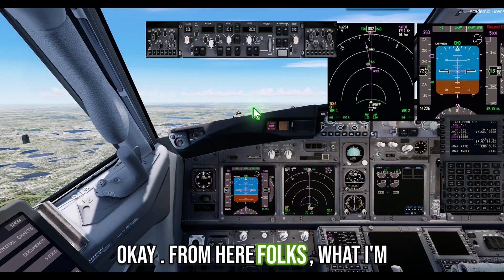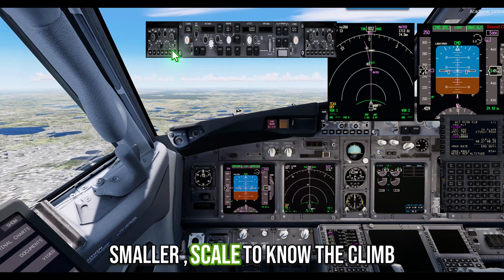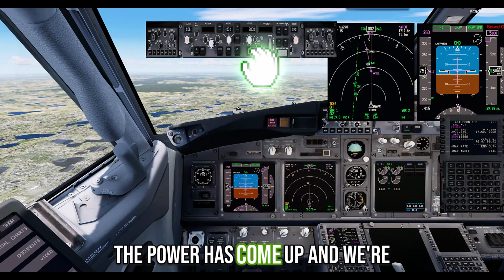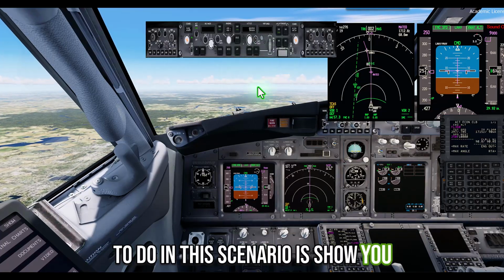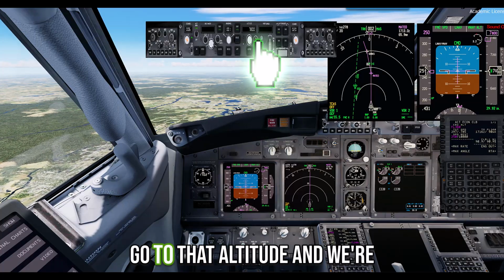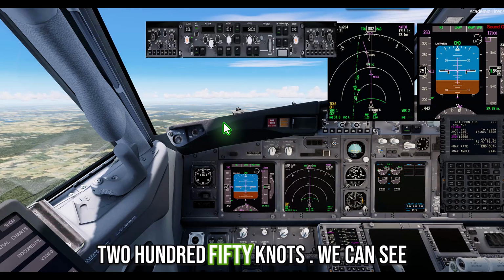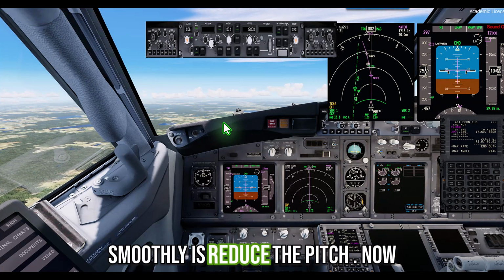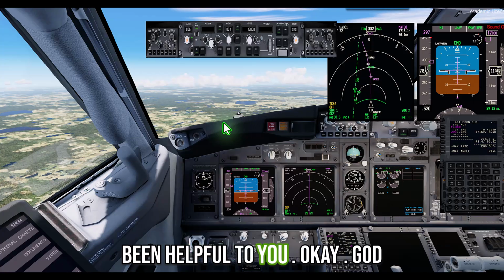RNAV TO 36R MCO New Hire 3 26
Actual Real Time RNAV TO Operations & Indications